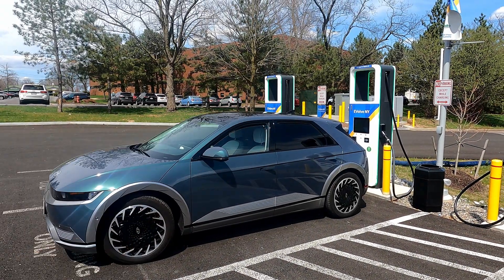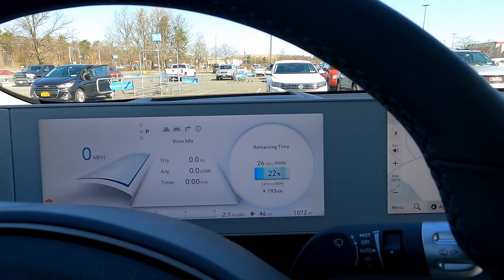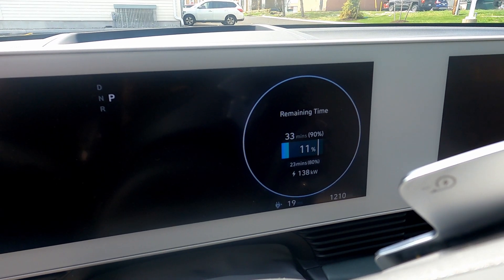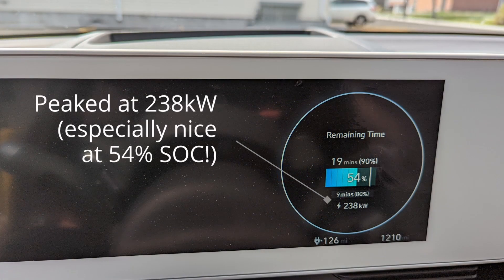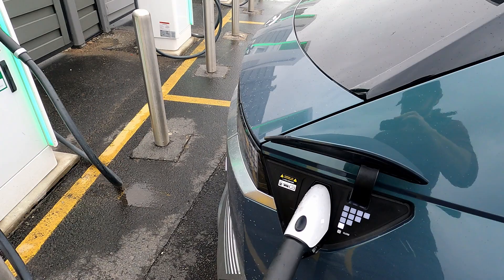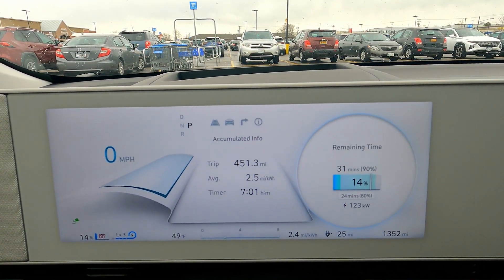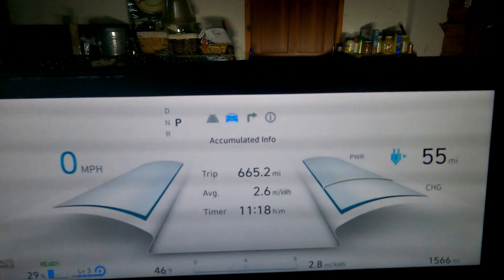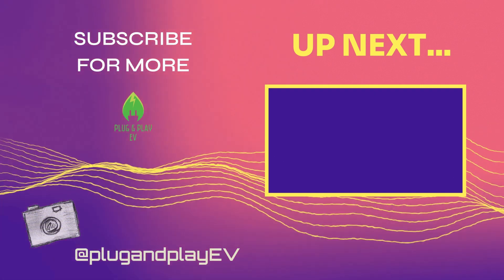Hyundai IONIQ 5 - Charge Speed + Efficiency on First EV Road Trip: Spring 2022 Part 1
Our first EV road trip in the new 2022 Hyundai IONIQ 5 (Limited AWD trim) takes us on a familiar route: from Boston, MA to Cleveland, OH via upstate New York and the NY Thruway.

As requested by the majority of viewers who voted in our recent poll, this one is split up into outbound and return journeys, with this first part focusing on efficiency, charging speed, and how quickly we can get across Mass. and New York state in a single day of travel.

We'll save reflections on the IONIQ5 itself, such as comfort, features, and driver assist tech, for another day. For now, take a look at what it's like to road trip with an 800V architecture electric car and let us know whether you think it's a game changer or overrated EV down in the comments!

Chapters:
0:00 - Start
0:16 - Starting up + stats in Boston, MA
1:25 - Into the Berkshires (MA)
1:34 - Entering NY state - stats two hours in
1:48 - Arrival Albany, NY (Electrify America)
4:14 - Charge Summary: Albany, NY
6:00 - Arrival Syracuse (North), NY (EVolve NY x Electrify America)
7:00 - Testing switch from 150kW to 350kW station
9:50 - Charge Summary: Syracuse, NY
11:33 - Arrival Buffalo, NY (Electrify America)
14:30 - Charge Summary: Buffalo, NY
15:14 - Entering PA - 10 hours in
15:50 - Trip Summary - Boston, MA to Erie, PA
16:25 - Bad Day for EA in Erie, PA
17:00 - Charge Summary: Erie, PA
17:17 - Trip Summary - Boston, MA to Cleveland, OH stats + takeaways
19:00 - Charging Stats + Costs for trip
(Note $0 = our EA plan for IONIQ 5 / $61.64 = cost on Pass+ plan)

*** Big thanks to Tom, Luis and Dan for shouting us java recently, as well as Bob, Dave and Brian for keeping the coffee flowing as we ended 2021! ***